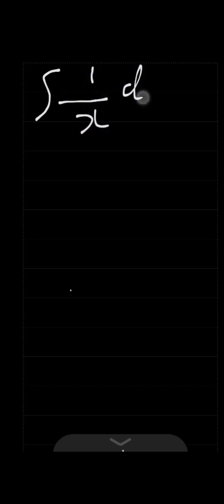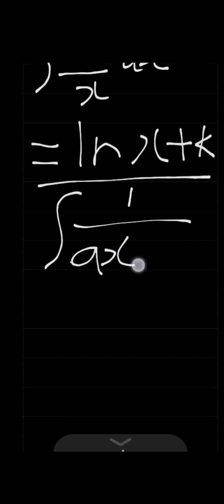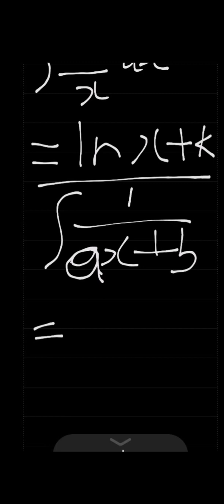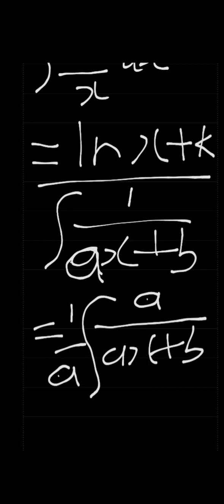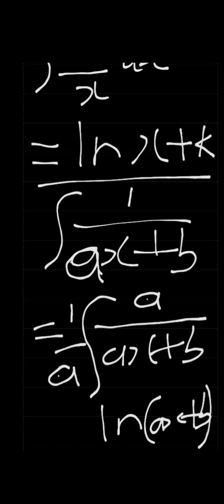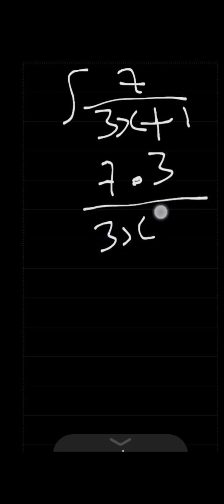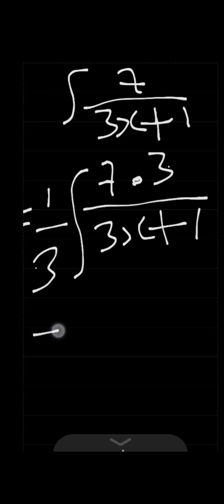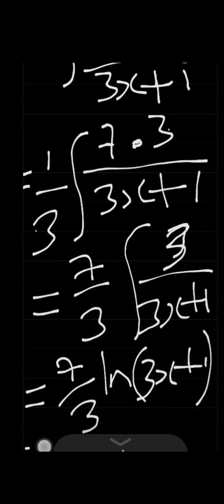Integration by recognitio. Integral calculus A level.# integration method every student must know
@ProfessorDaveExplains this video is made for all those willing to study integral calculus from beginning upto expert level.